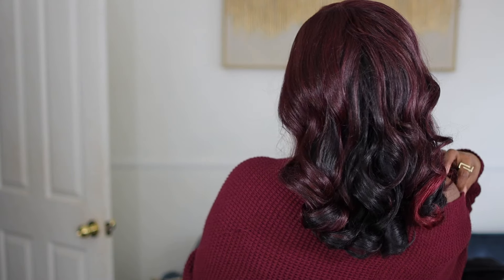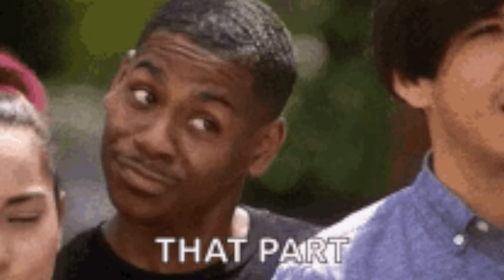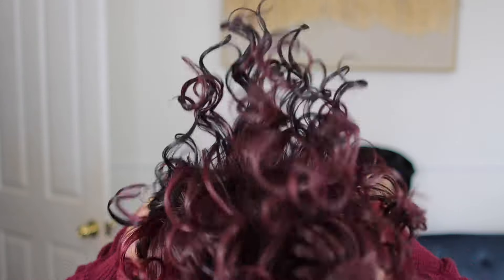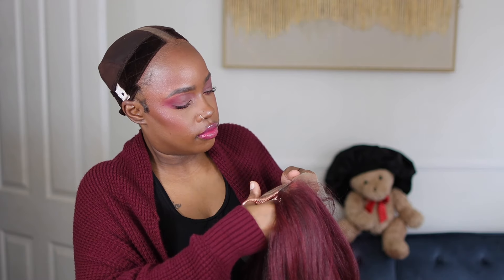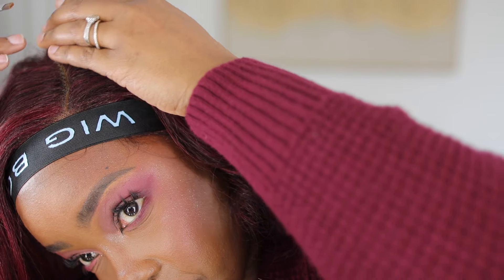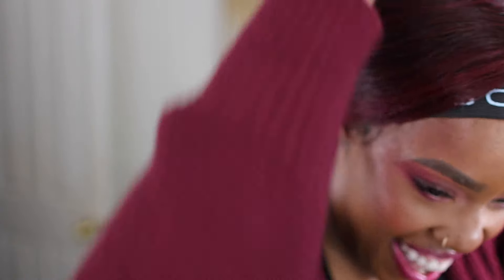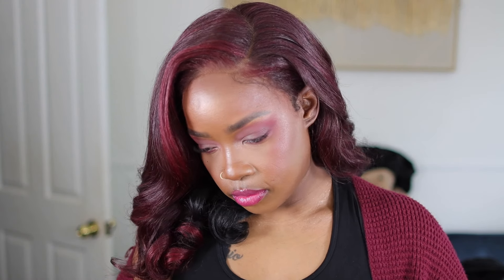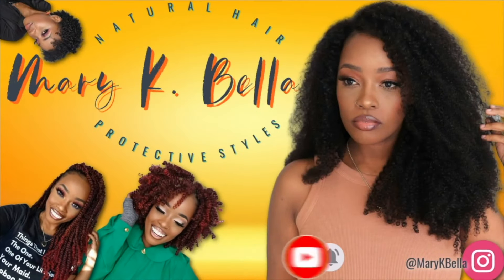Dipped Cherry Bomb | ✨WOW! I Have No Words... | MARY K. BELLA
➛ PRODUCTS FEATURED IN TODAY'S VIDEO:
• 100PCS Large Cotton Seamless Hair Ties
• Milano Lace GripCap
• Powder For Lace Tint: (Songbird)
• Fluffy Brushes (Applying Color to Lace)
• Clips Claws
• Foundation (For Parting Area)
• Melt Bands
• Mousse Def
• Esha Lace Spray (To Shape Hair)
• Paddle Brush
• Lip Stain

▶ Some content may include sponsored videos, however, my assessments and thoughts about the products are 100% honest and true. My credibility means much more to me than a dollar. ~Peace and Blessings

xoxoxo
~ Mary K. Bella~